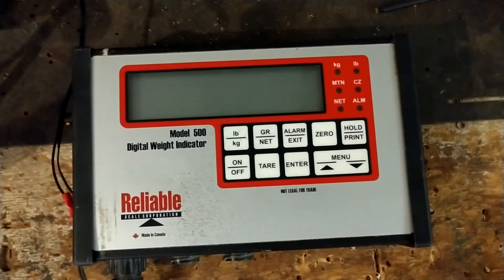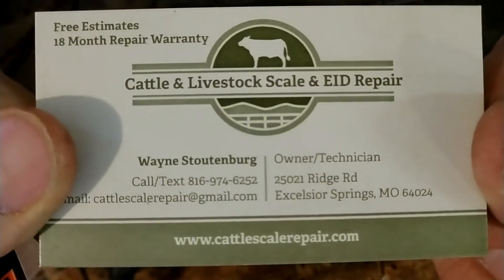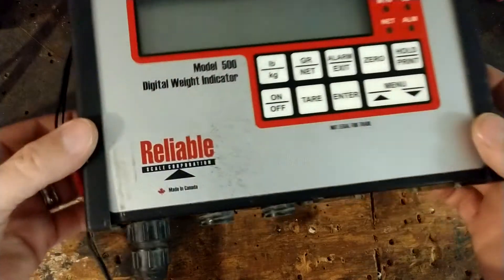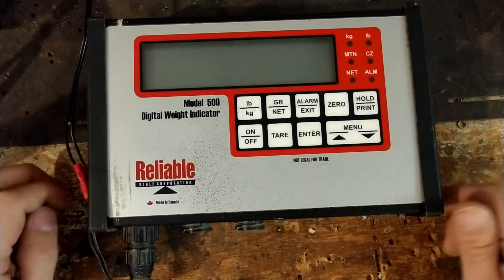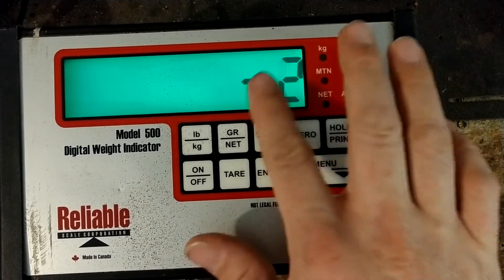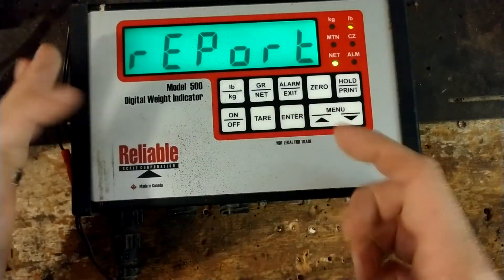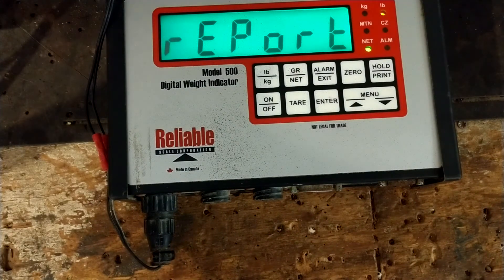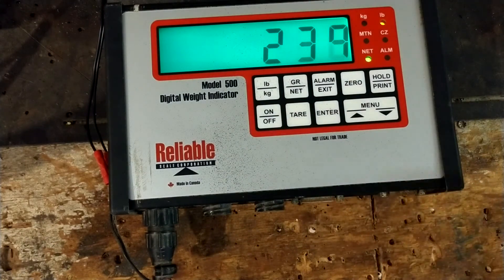Cattle Livestock Weigh Scale Repair | Reliable Scale Corporation Model 500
We test and repair most brands of cattle and livestock weigh scales and load bars. We always provide you with free estimates and also put our 18 month repair warranty on things as well. We're s small one independent mom and pop shop and enjoy helping and talking to customers large and small.